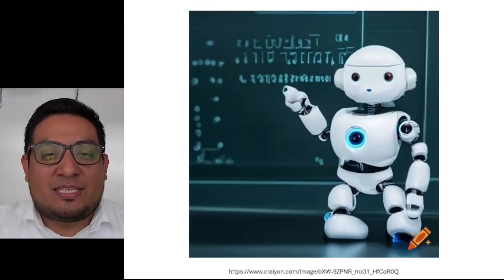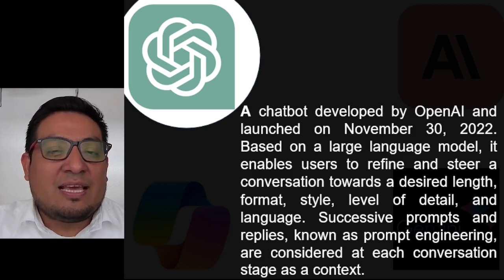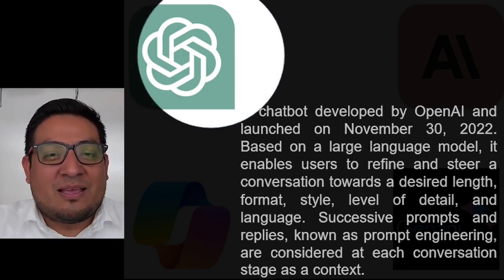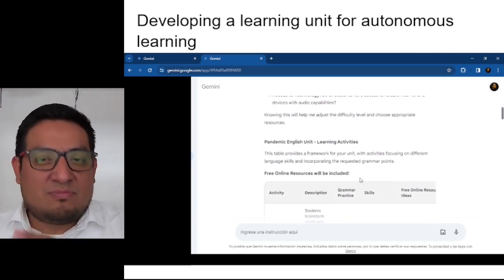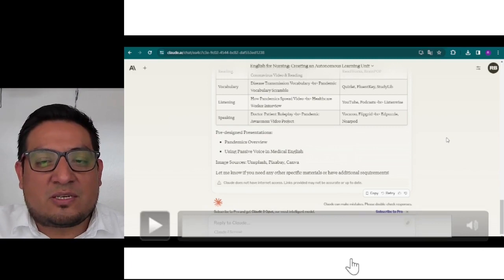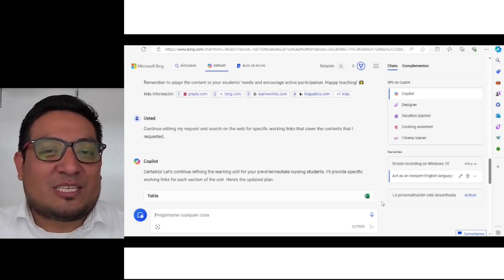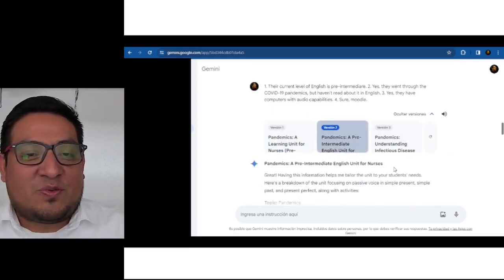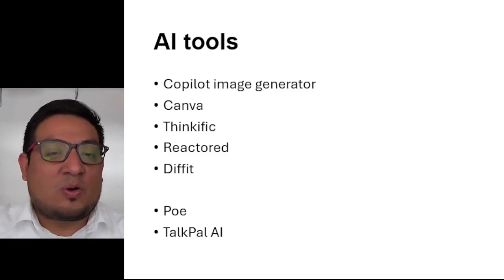Promoting autonomous learing using AI generated materials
In this video, I presented some ideas on using AI to create materials for students learning English autonomously.